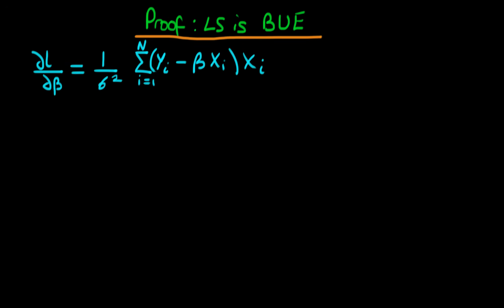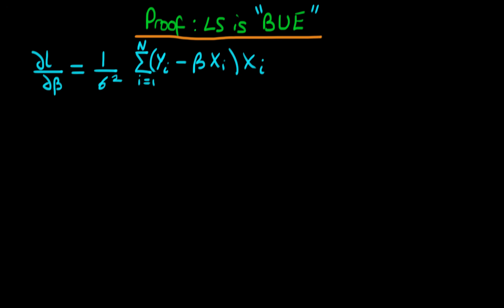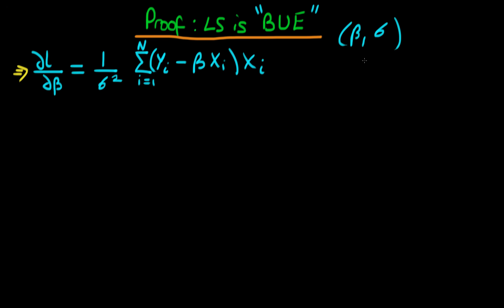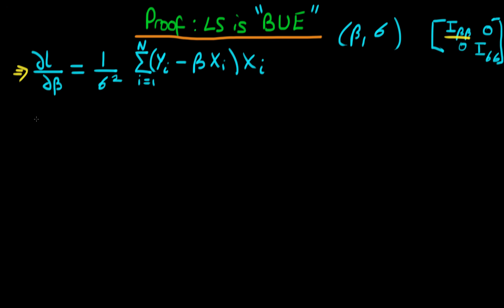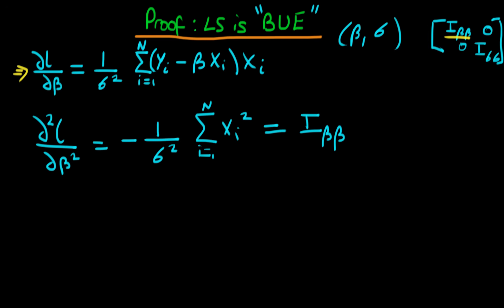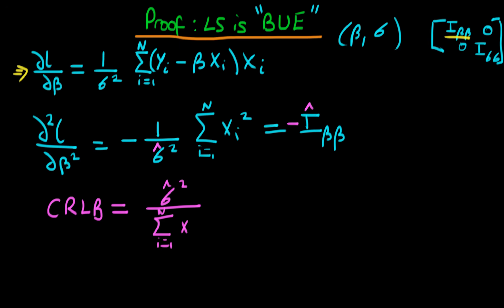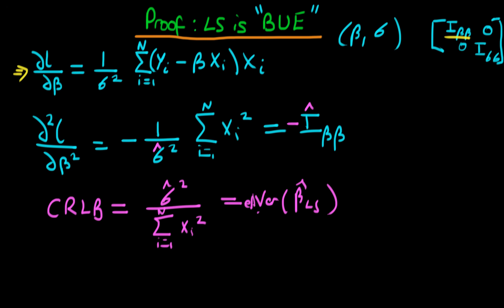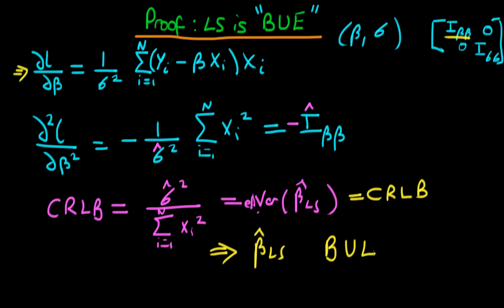Least squares comparison with Maximum Likelihood - proof that OLS is BUE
This video compares Least Squares estimators with Maximum Likelihood, and explains why we can regard OLS as the BUE estimator.